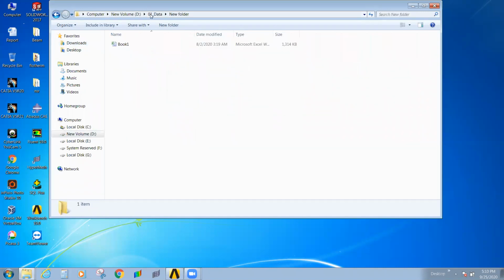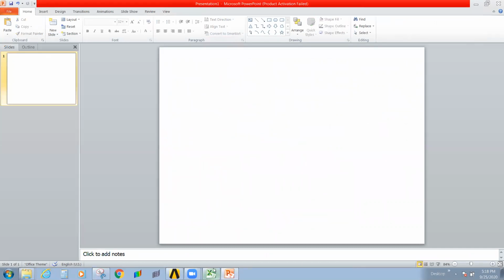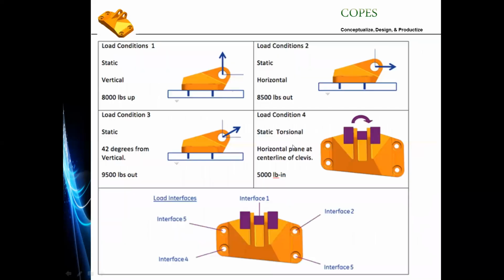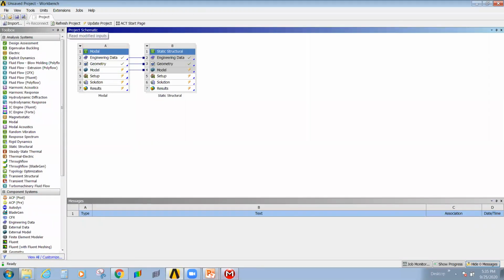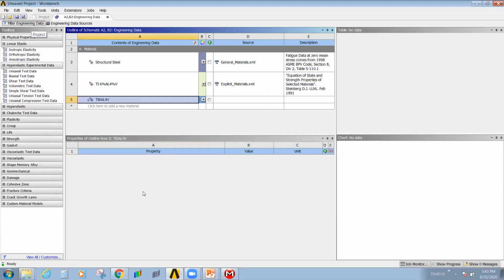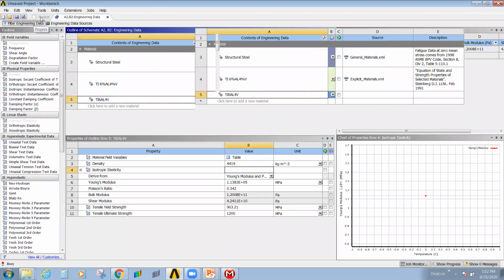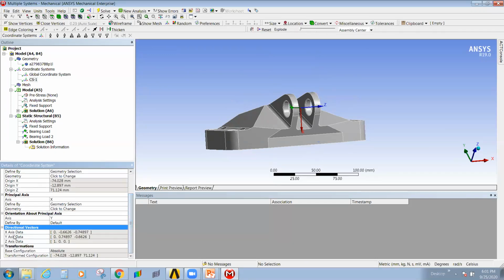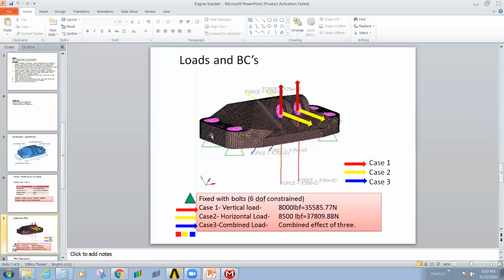Ansys Workbench Static analysis.fea ansysworkbench structural desgin Handcalcalculation.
Comparison of FEA Results with hand calculation.